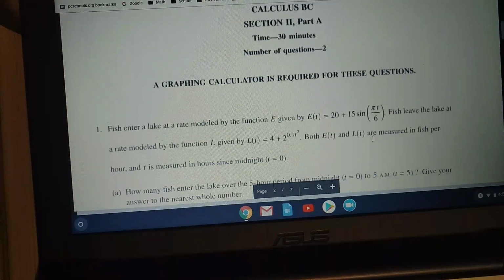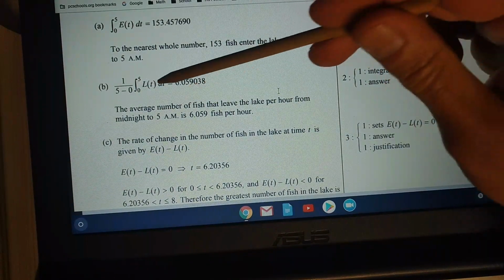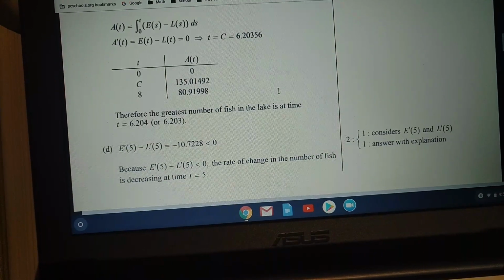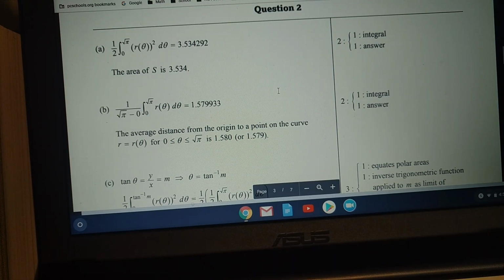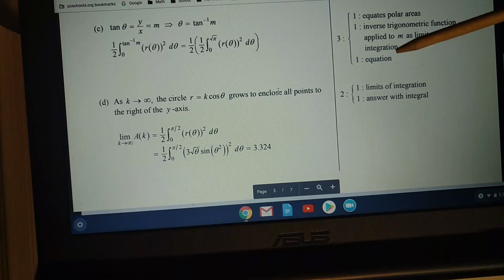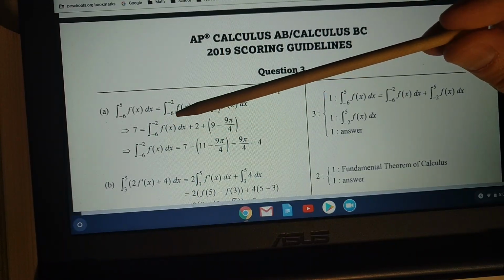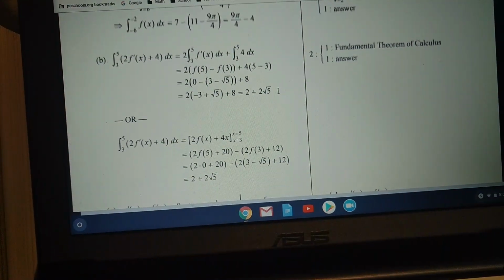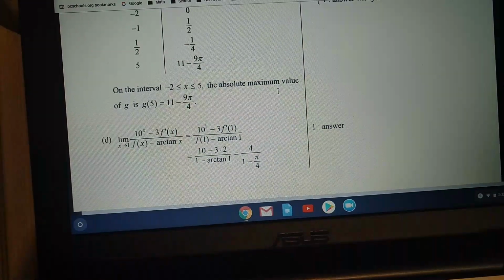2019 BC FR 1-3 scoring